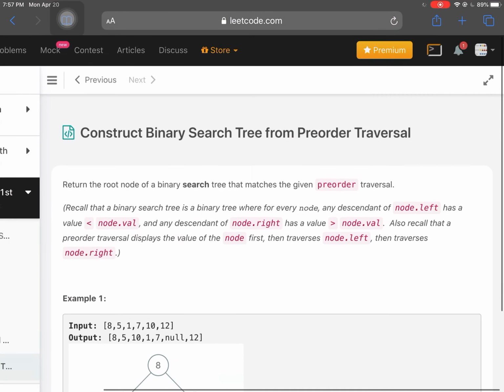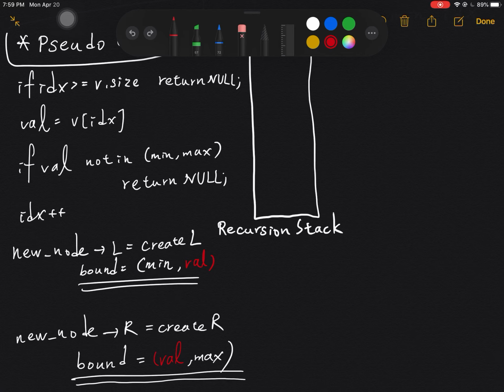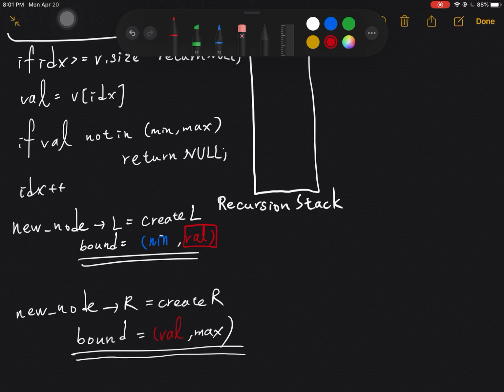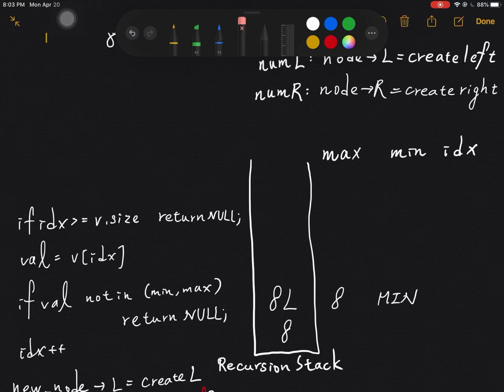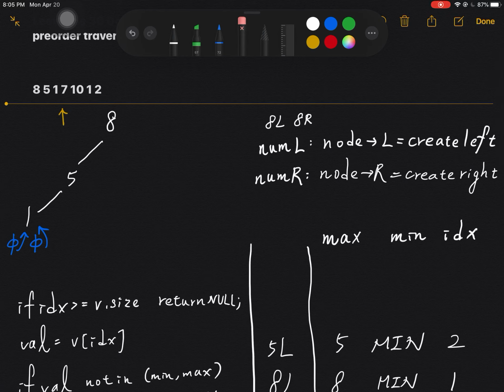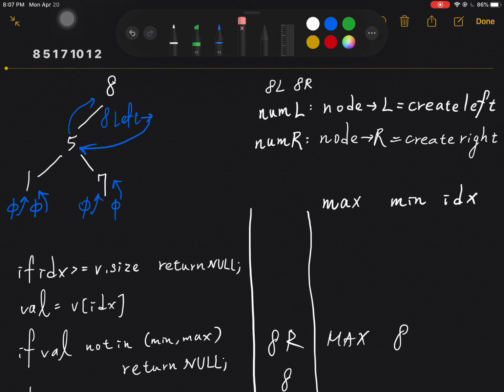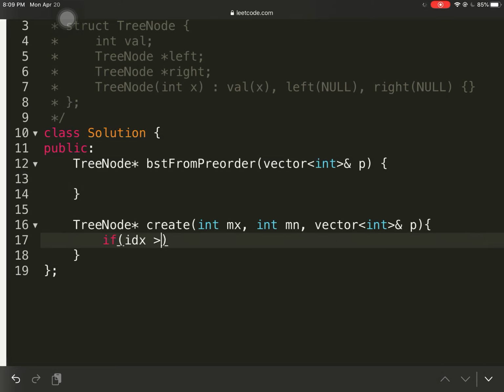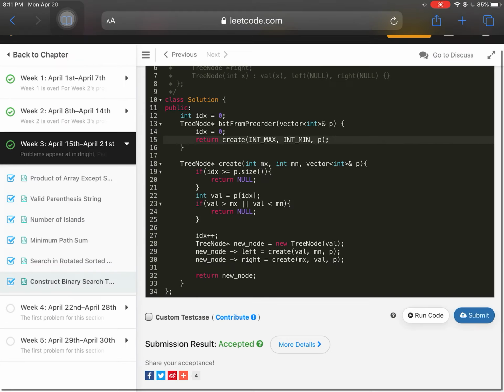LeetCode 30 Days Challenge, 20th - Construct BST from Preorder Traversal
Time: O(N), Space: O(1) (The input vector  is excluded and so does the must have constructed array)

Sorry, it is a bit hard to explain recursion thoroughly and clearly for me. 🙇‍♂️